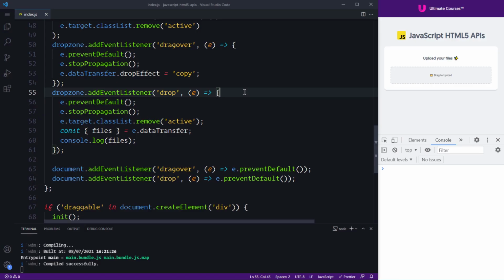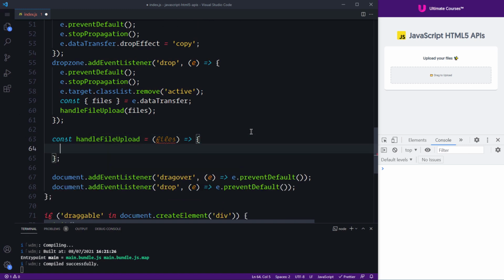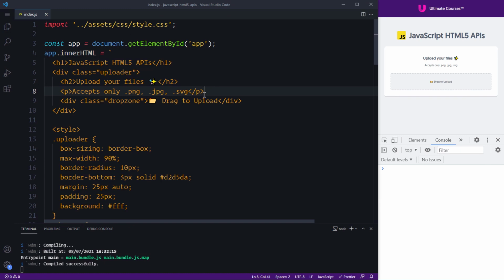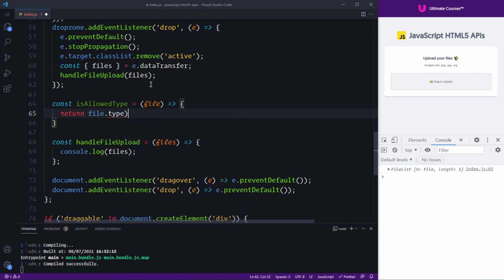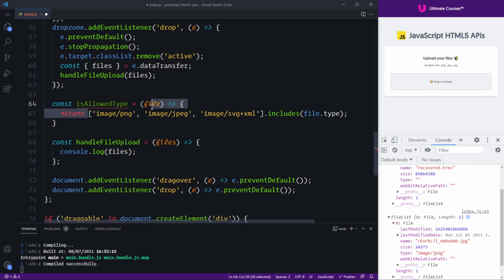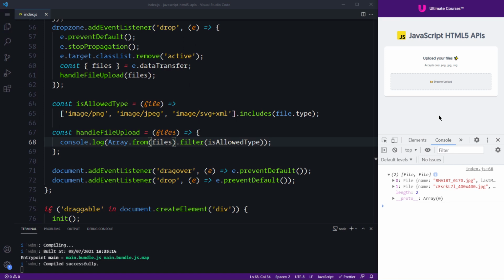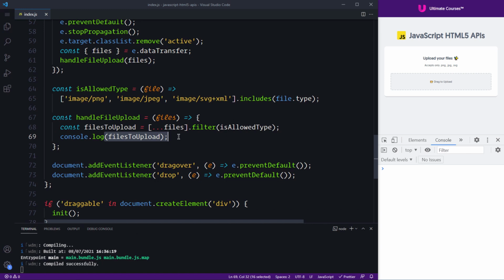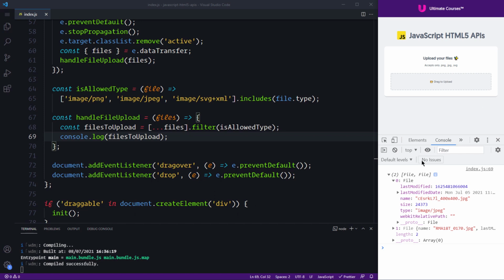JavaScript HTML5 APIs 010 Restricting Specific File Types